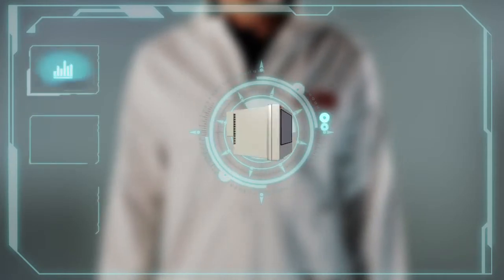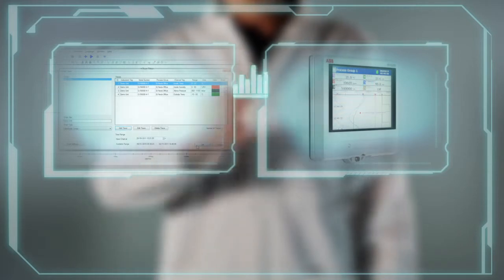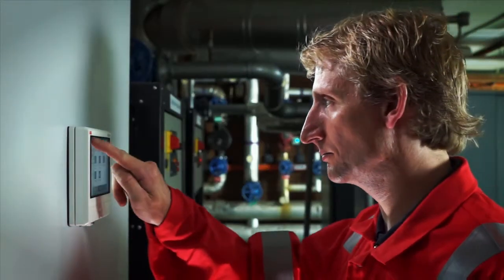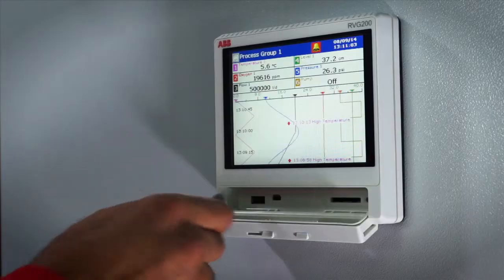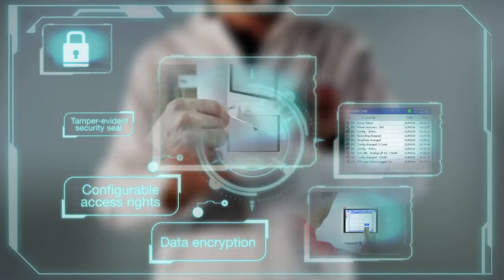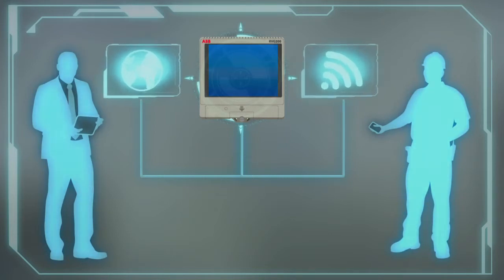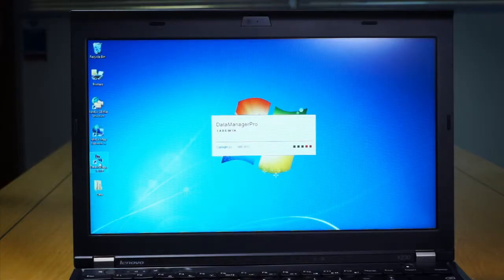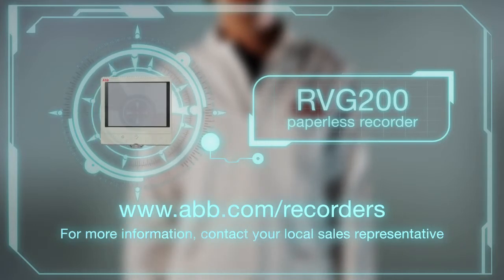The ABB RVG200 ScreenMaster Paperless Recorder : Measurement made easy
The ScreenMaster RVG200 is a secure, easy-to-use paperless recorder. Up to 24 process signals can be connected directly to the RVG200's analog inputs or transferred to it via digital communications. All process data, including alarm conditions, math calculation results and totalizer values, are displayed clearly to the operator and archived securely in an encrypted format for review using the accompanying DataManager Pro PC application. A touch screen featuring swipe gesture control provides fast and intuitive operation. USB connections further simplify operation by enabling peripherals (for example, a keyboard, mouse or barcode scanner) to be attached.